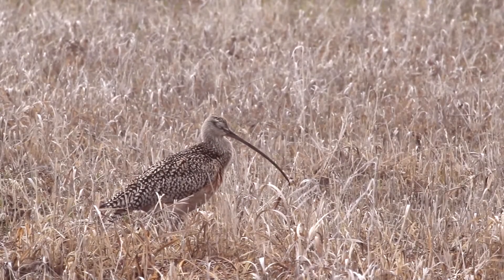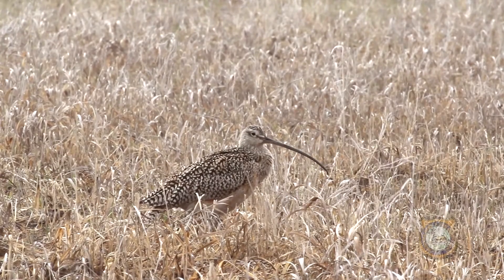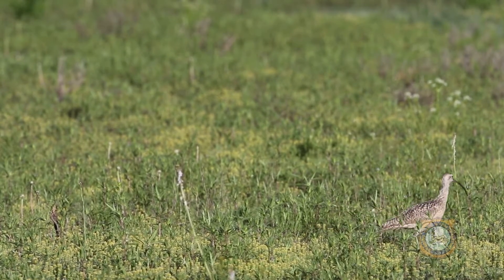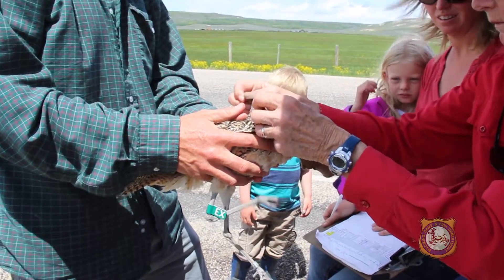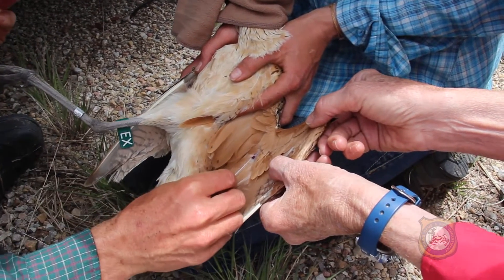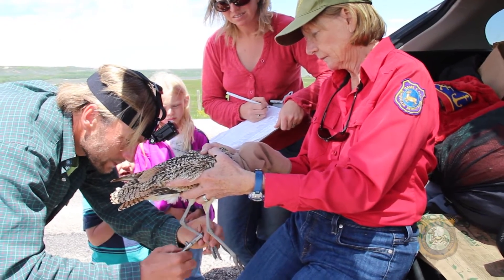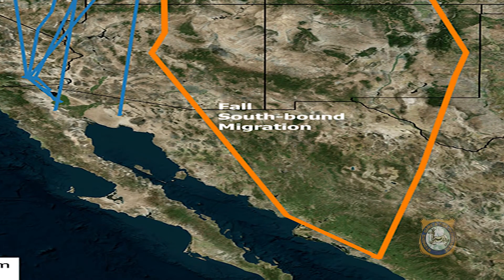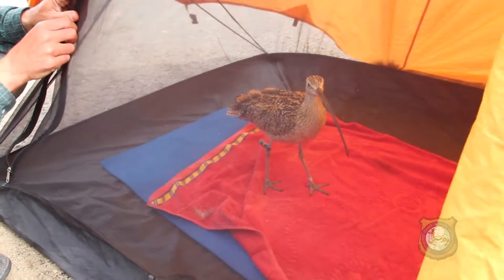Wyoming Long-Billed Curlew Study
Long-billed curlews are truly one of Wyoming’s more unique wildlife species.  A study of these birds has been underway for a couple of years, and has already uncovered something interesting about these birds.